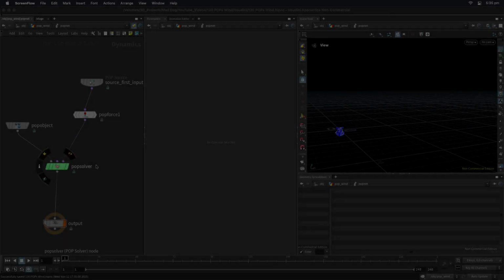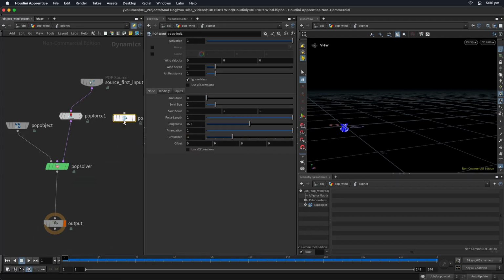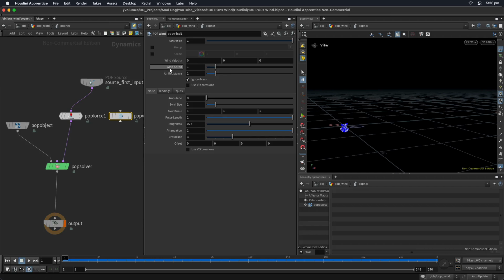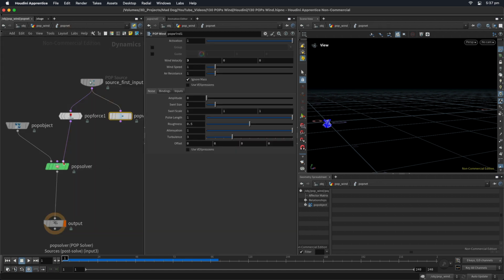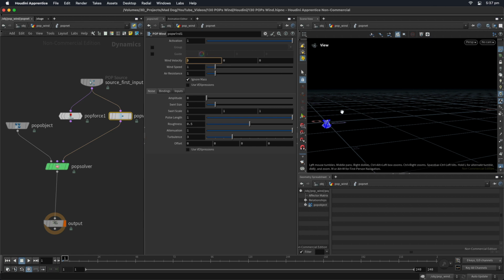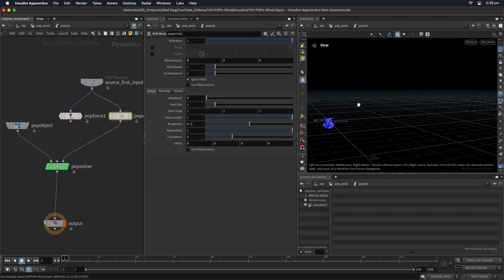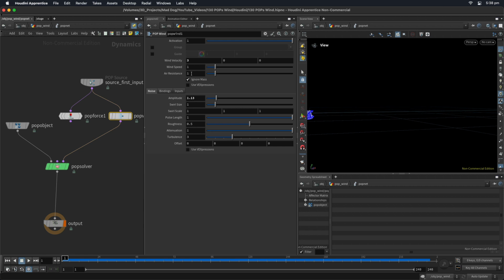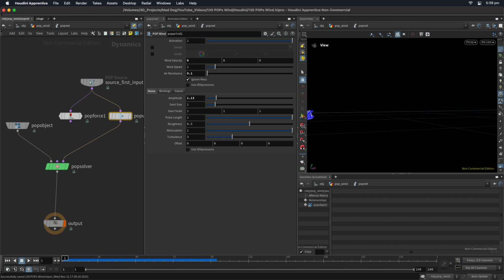#130 POPs: The Pop Wind Node in Houdini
In this example, we will look at how the Pop Wind node can be used as a constant - similar to a velocity setting but with some initial acceleration. In addition, we will look at the various noise parameters that can be used to give your simulations a feeling of randomness and chaos.